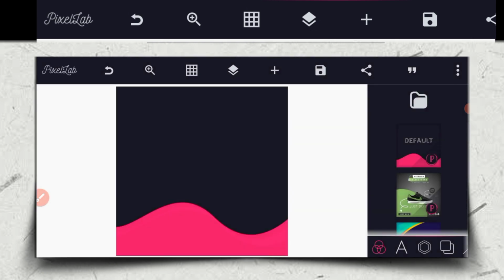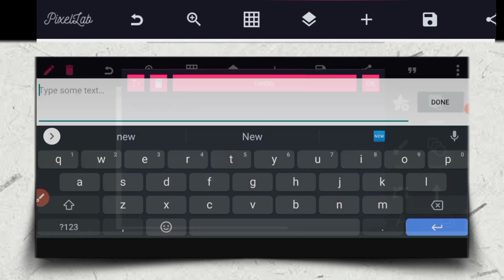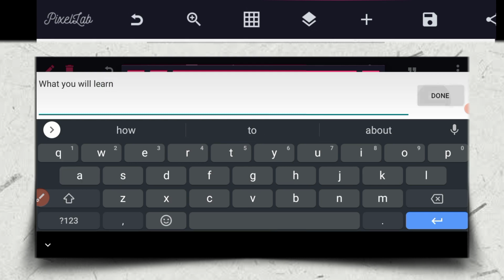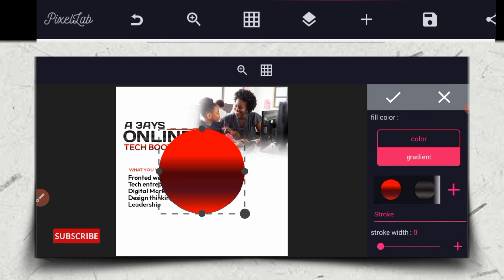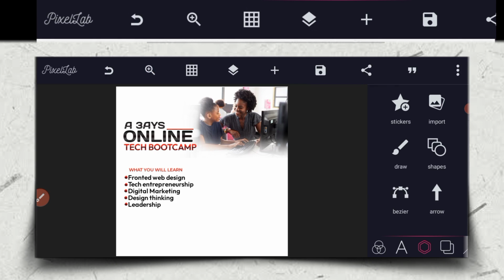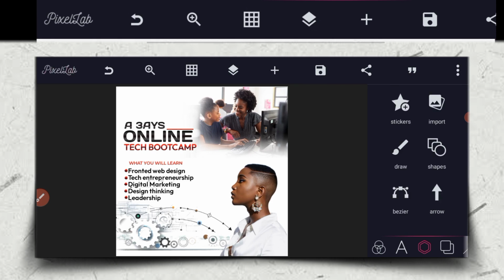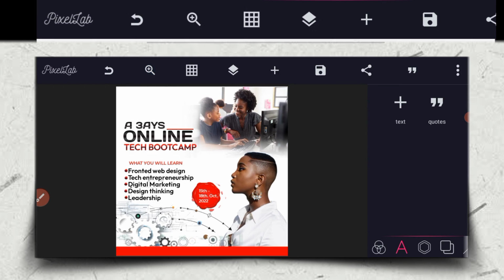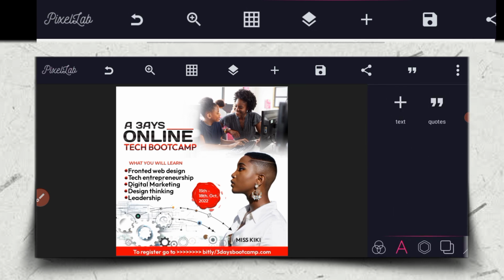Social Media ads Flyer || How To Design a Tech Bootcamp Flyer In Pixellab - Pixellab Tutorial - Tech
This tutorial will help you to know how to design a social media ads Flyer Design in pixellab

Important links

Zachiver

5500 premium fonts

Materials used

Fonts used

✓outfit
✓ montestera
✓ Days

Recent Videos

📍 Social Media flyer design in pixellab

📍 Pixellab trick, how to import 3-4 pictures in pixellab at once

📍 How to design apparel social media ads Flyer

📍 laundry Flyer

📍 Restaurant Flyer

Let connect

✓Facebook page you can follow to get inspirations from

Noblecreative.net

Tag

Keyword